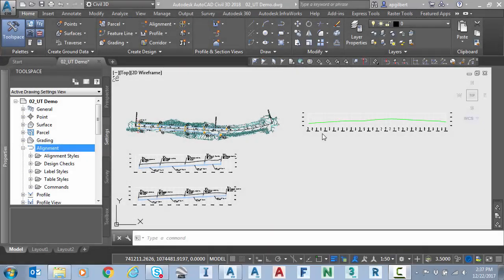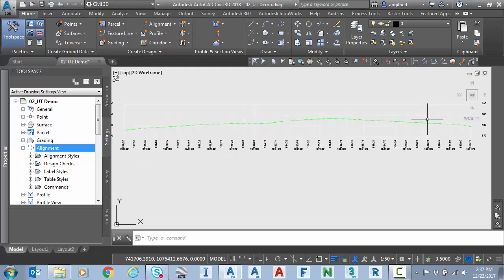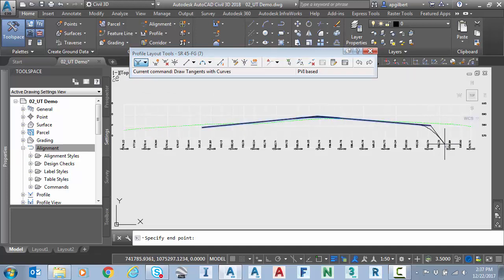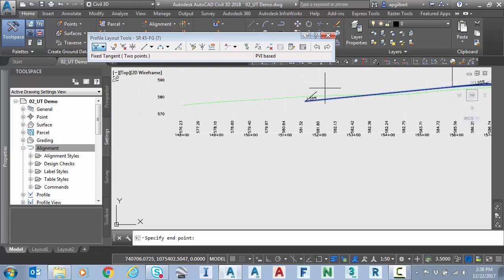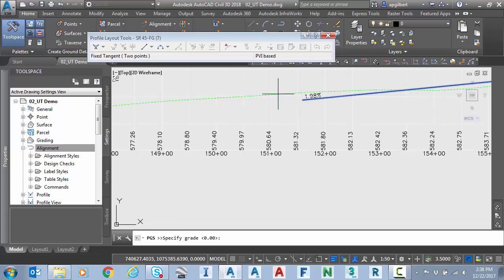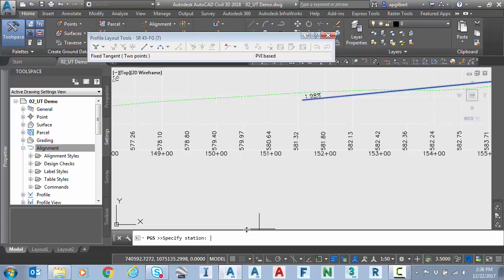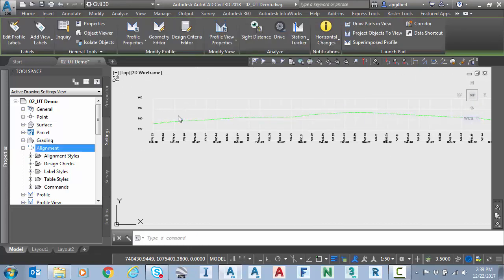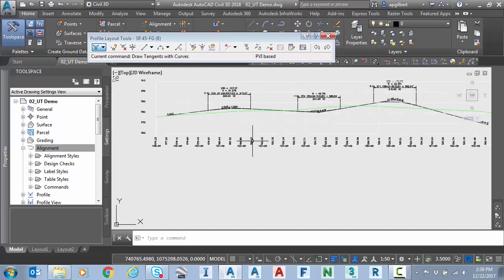Finish Strong Friday: Layout Profile Tangents from Right to Left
In this video, I introduce new functionality for profile tangent layout now available in Civil 3D 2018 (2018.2 Update Release).  In short, you can now draw tangents from right to left when creating design profiles.